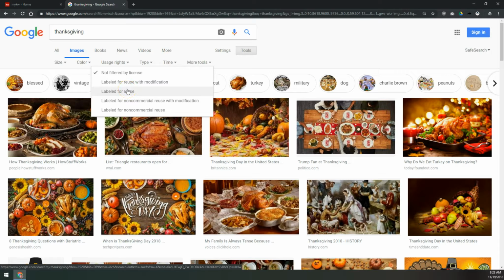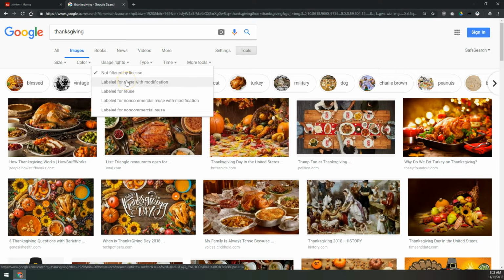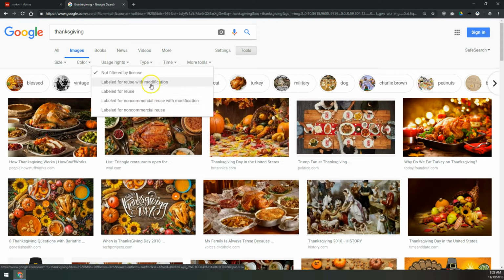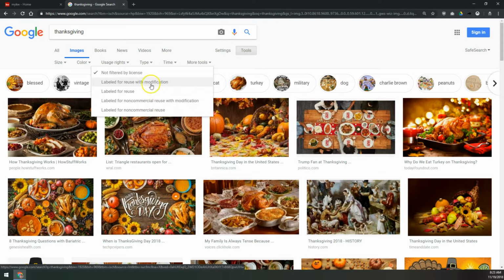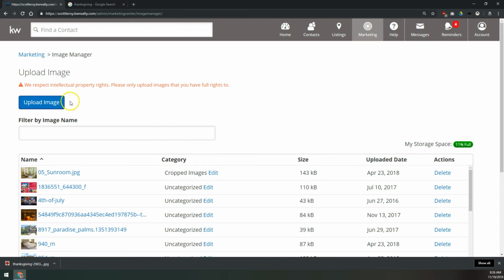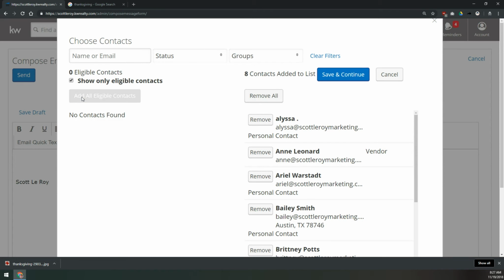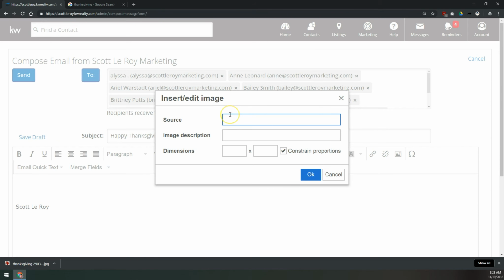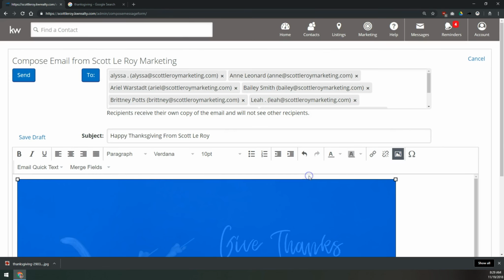MyKW Tip - How To Send A Custom Happy Thanksgiving Image To Your Database 2018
Learn how to send a message with a custom image for Thanksgiving to your eEdge database with Robert Greenstreet of Scott Le Roy Marketing!